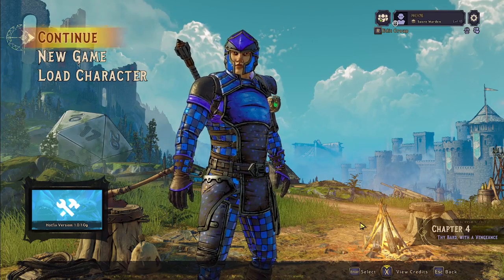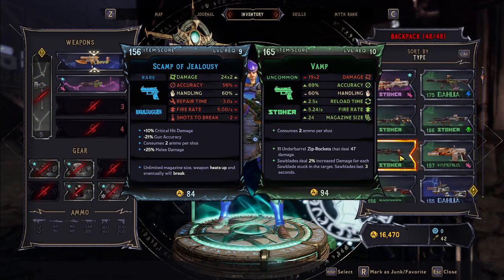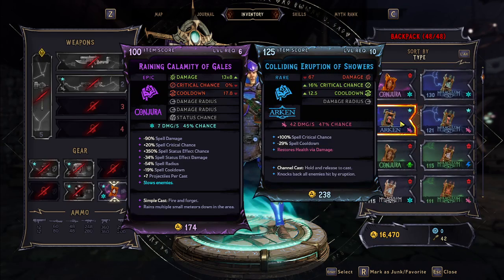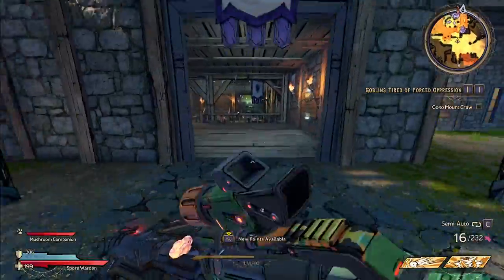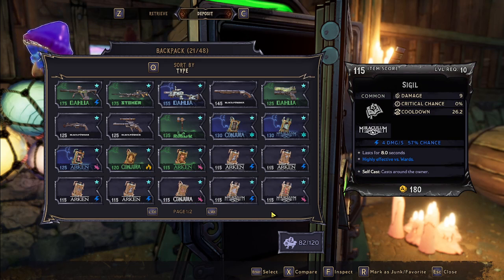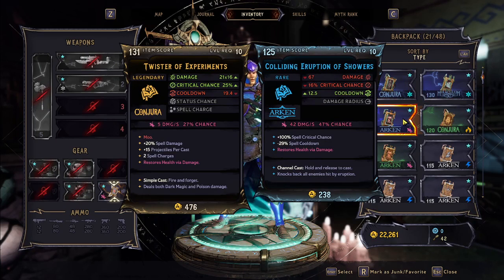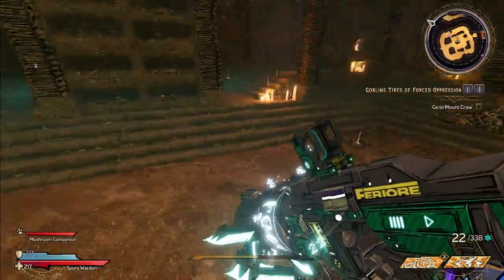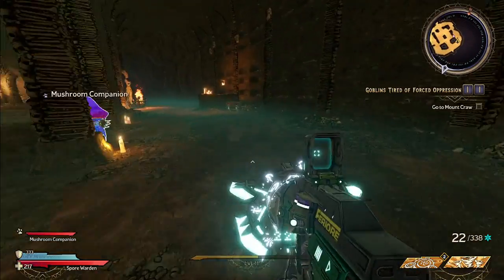Tiny Tina Wonderlands, SporeWarden Class. Part #2, Goblins Tired of Forced Oppression. Part 1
Tiny Tina Wonderlands, SporeWarden Class.

Game is run on an Alienware m15 r3 with:

i7-1070H @ 2.6Ghz
16G Ram
RTX 2060